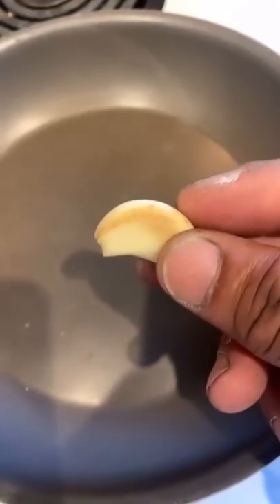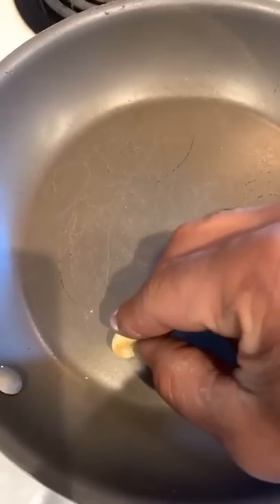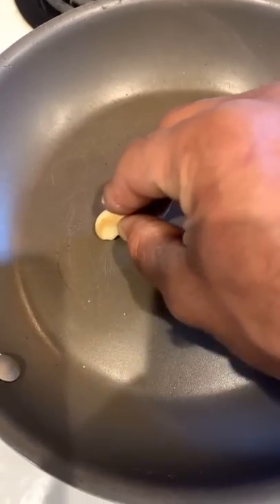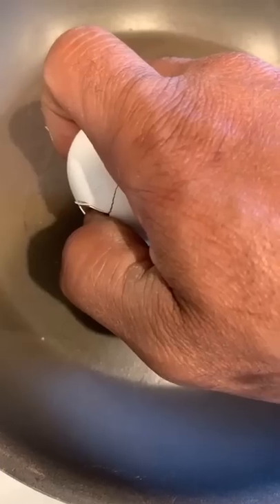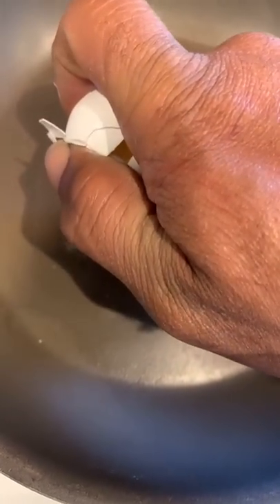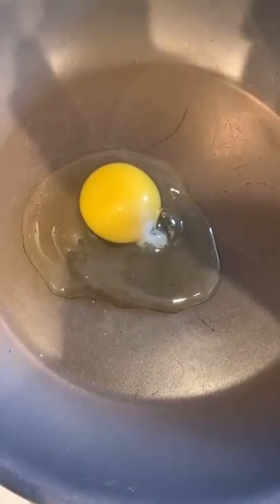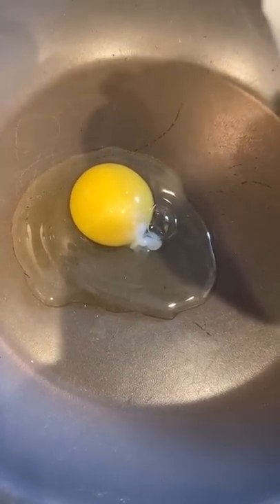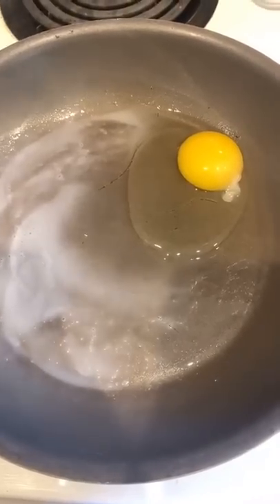Fried egg lifehack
or discord
zachbladi#1919